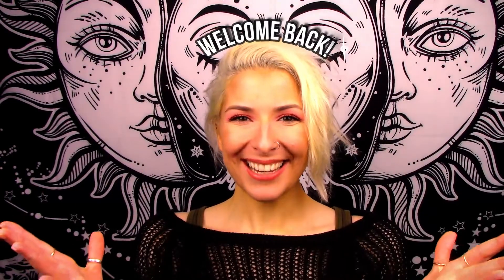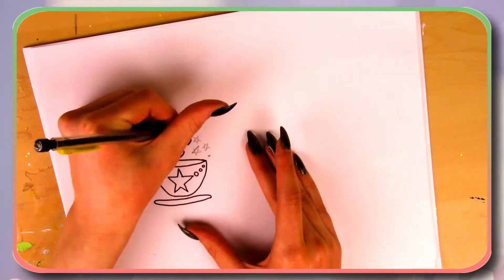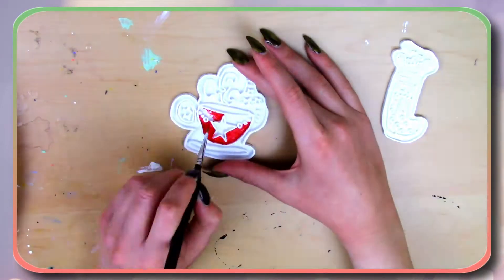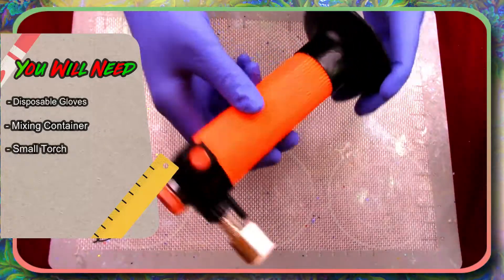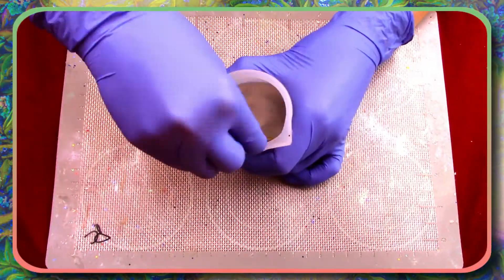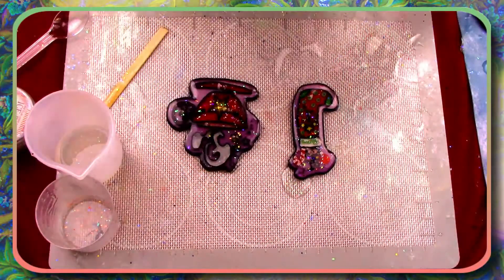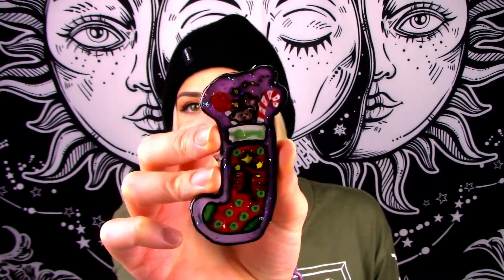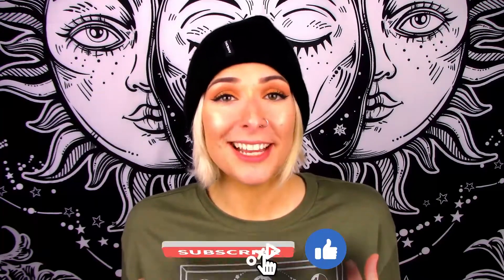Creating Resin Christmas Morning Pins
Welcome back friends! In this week's resin pin video we round up the last festive pin set with some Christmas morning inspired pins!😀🎅🎄 In this tutorial I show you how I take drawings on a page and turn them into eye catch 3D resin pins. 😎✌ Follow along, create and most importantly, HAVE FUN! 😀👍 Please don't hesitate to ask question in the comments below, I love hearing from you guys!😊